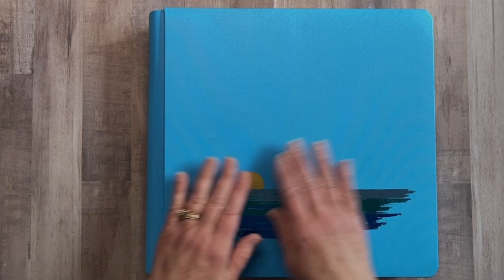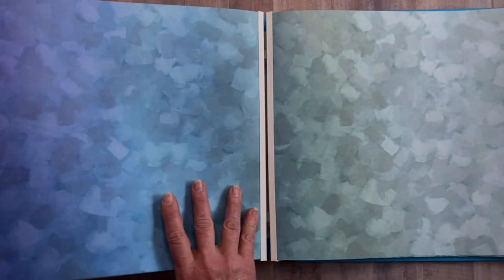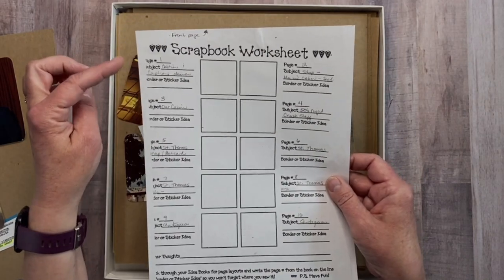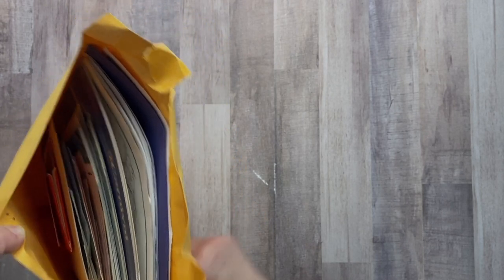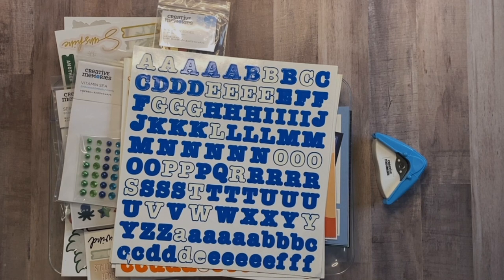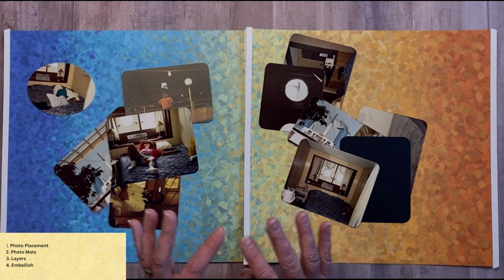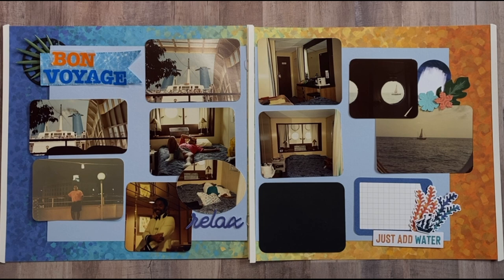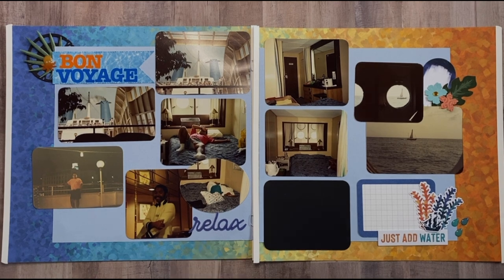Create A Beautiful Album Quickly! Does It Work?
Were I am taking a Creative Memories Fast2Fab album and trying it out for the first time, to see if it truly helps me create a beautiful album quickly and easily. First step - I pulled all my items together to create a kit full of beautiful papers and embellishments to match my theme. Then I jump right in and start creating layouts!  Come on in and watch me create!

Creative Memories Product LINKS in this Today’s video:
Fast2Fab Albums:

General Items
12” Trimmer:

It’s a GREAT Time to become an advisor - If you are interested we can have a Zoom call and I can help answer any questions and walk you through the process.